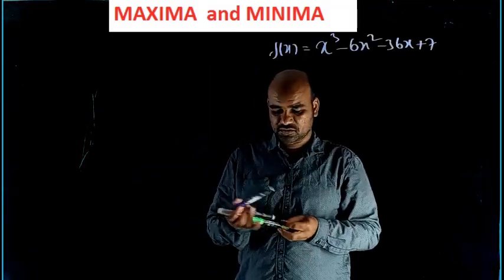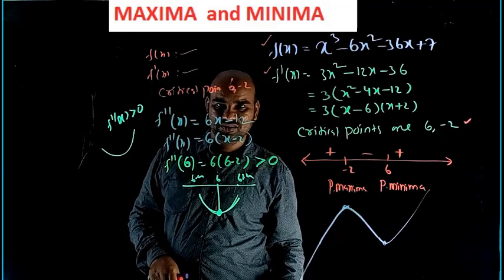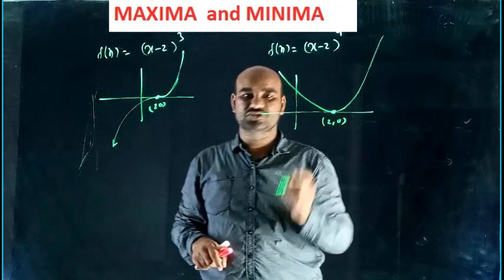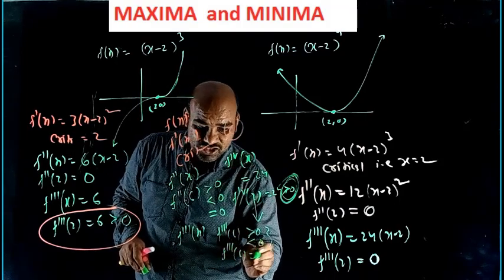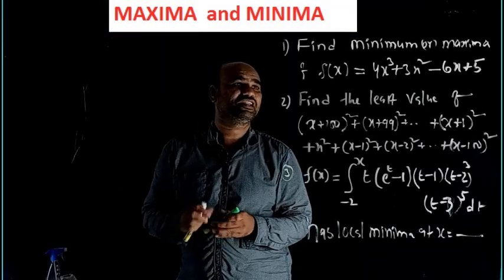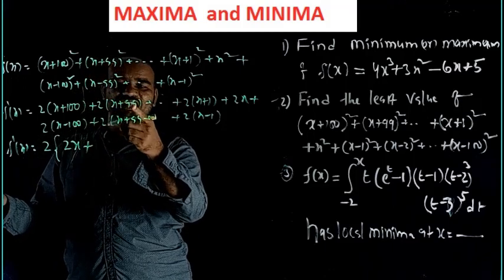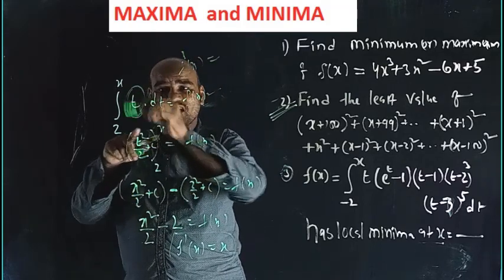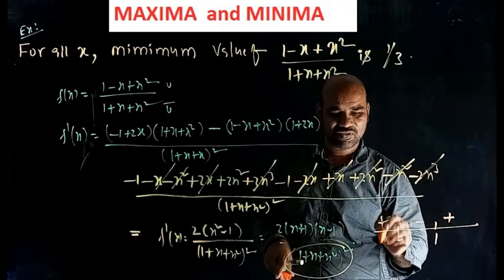MAXIMA and MINIMA- 4 (JEE MATHEMATICS)